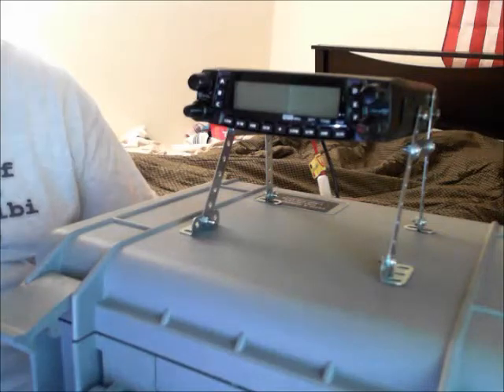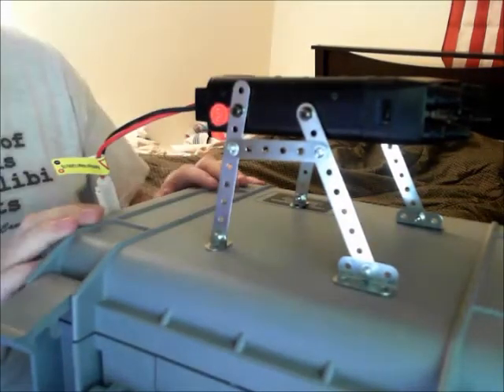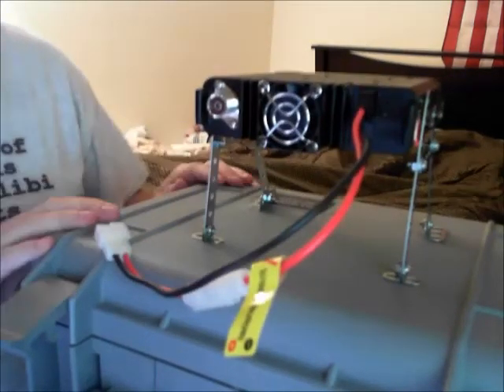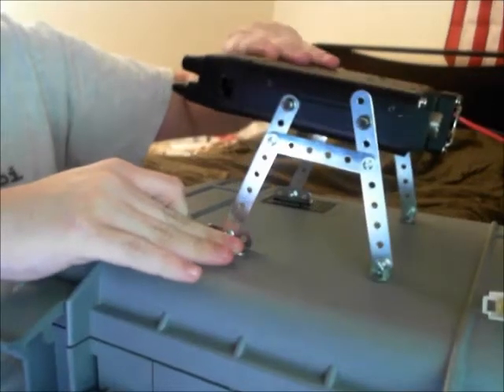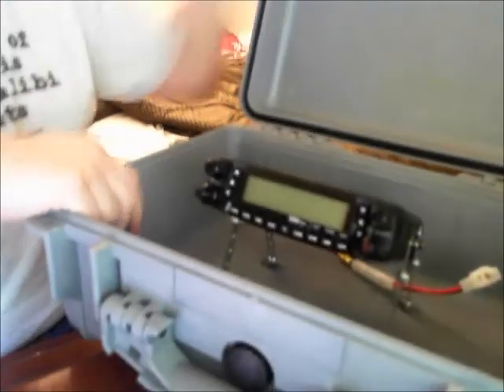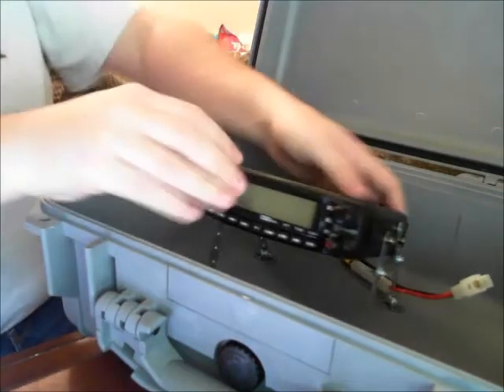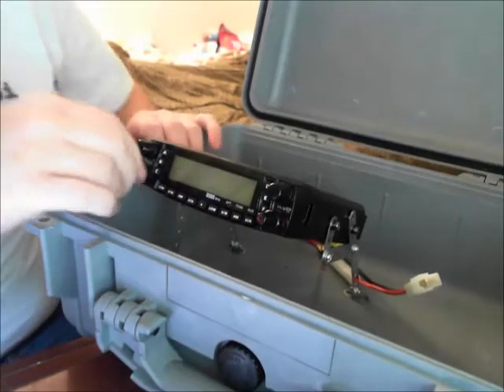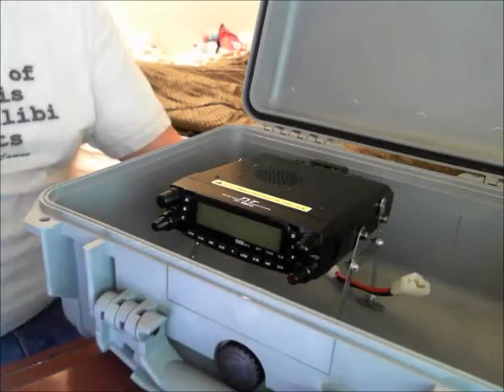EMCOMM GoBox Project. Mounting the Quad Band Transceiver.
My Homebrew mount, the ESRM for my TYT TH9800 that will be mounted in a Pelican 1450 case.